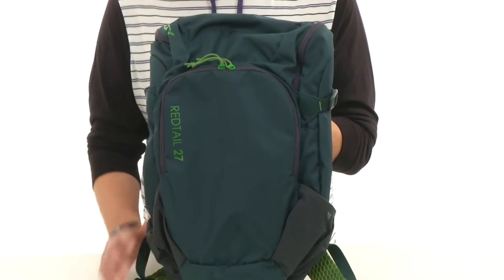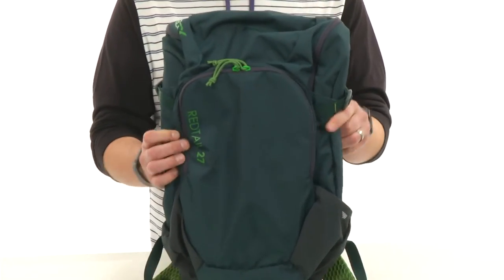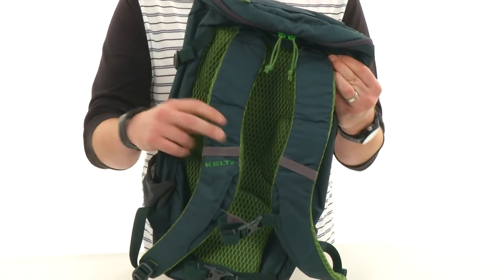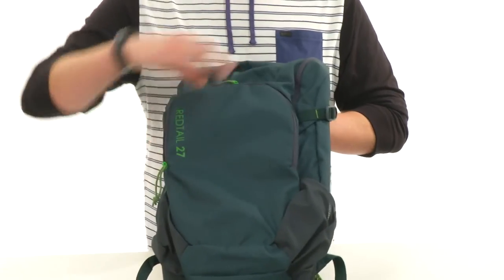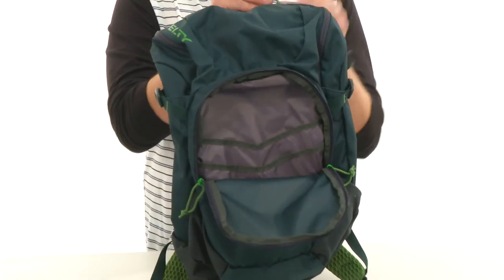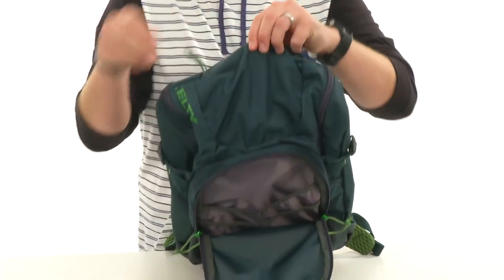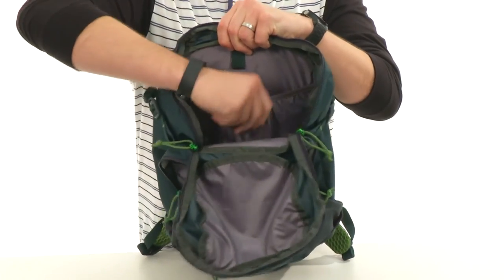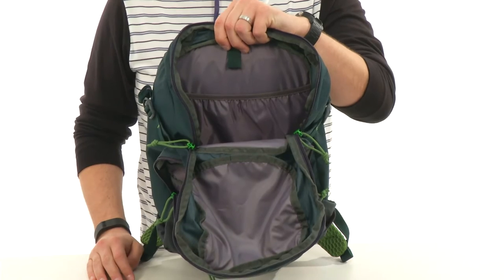Kelty Redtail 27 Backpack SKU:8830015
Take a trip anywhere and any time with the lightweight and low-profile Redtail 27 by Kelty®.
Spacious main compartment for all your essential gear.
Pack features a hydration compatible reservoir sleeve.
Two mesh water bottle pockets.
Side compression straps secure your bag and provide additional storage.
Ice-axe loops.
Daisy chain on the front panel for added versatility.
Key fob.
Large front pocket with organizing panel helps keep your gear tidy.
Grab handle for easy lifts when your on the go.
Pack features:
•HDPE frame sheet.
•Adjustable, padded shoulder straps.
•Ventilating backpanel.
•Removable waistbelt.
•Sternum strap.
Materials:
•Body fabric: 420D polyester ball shadow.
•Reinforcement fabric: 420D polyester oxford.
Volume: 27L
Imported.
Measurements:

    Bottom Width: 10 in
    Depth: 10 in
    Height: 21 in
    Strap Length: 36 in
    Strap Drop: 16 in
    Handle Length: 6 in
    Handle Drop: 1 3⁄4 in
    Weight: 1 lb 8.69 oz